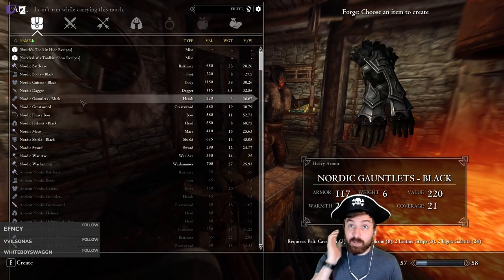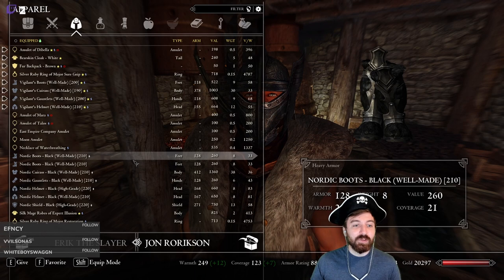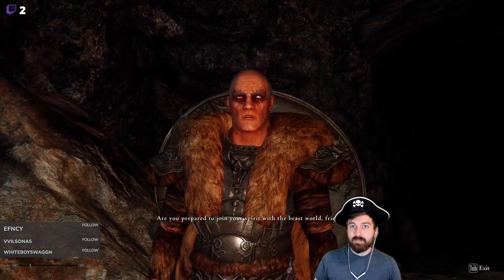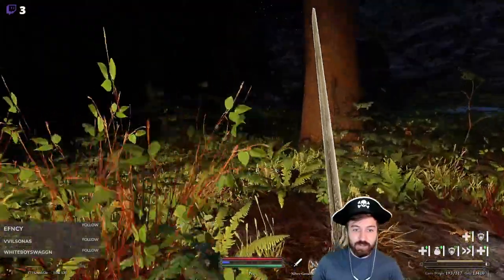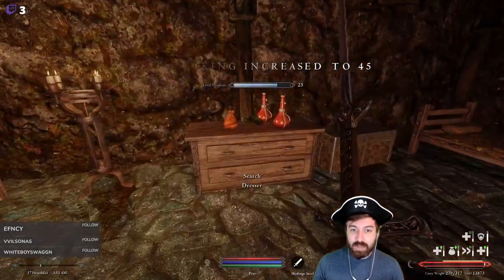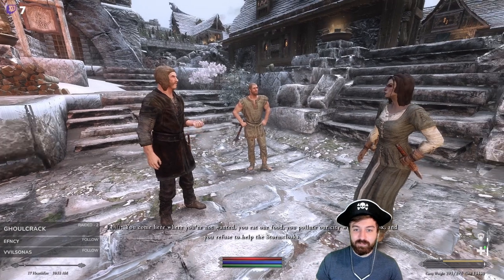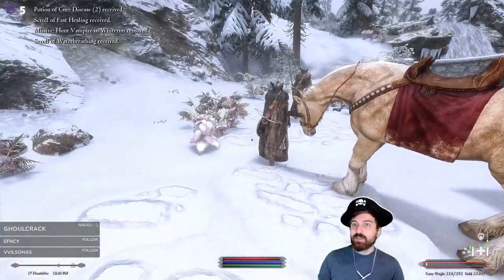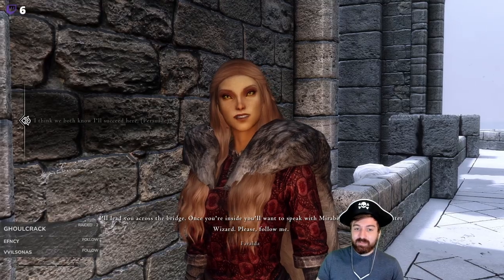Permadeath Wildlander S1E19 - Jon Rorikson - The Silver Hand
Jon Rorikson is a Nord, heavy armor 2H character who was raised by the people of Rorikstead in Whiterun Hold. He and Erik the Slayer are on a mission to travel throughout Skyrim and rid the land of evil to allow their fellow townsfolk to live in peace.

We are playing the Wildlander Modpack by Dylan Perry, which seamlessly integrates over 500 mods into Skyrim Special Edition, resulting in an unprecedented roleplaying experience that invokes classic RPG's while evolving the immersive sim genre. This modpack is built on Requiem, the immersive roleplaying overhaul that rebuilds Skyrim into the harsh landscape it's expected to be.

In this episode, Jon becomes a full member of the Companions by accepting the Blood of the Beast, although Erik decides not to join fully. Together they work with Aela to take down a Silver Hand outpost and travel to Winterhold to get their new armor enchanted!